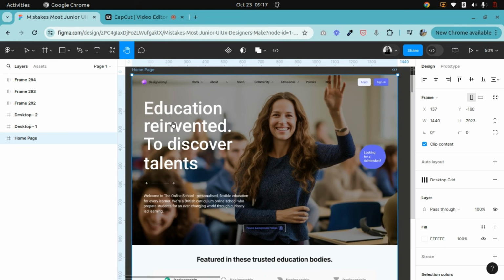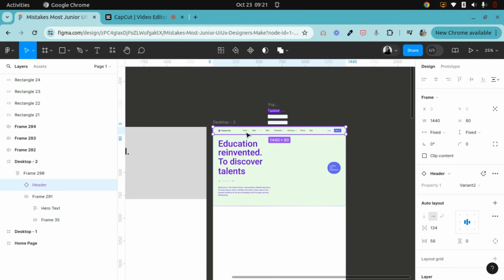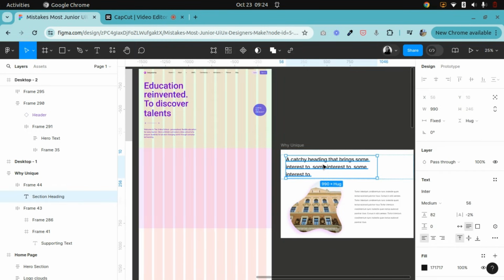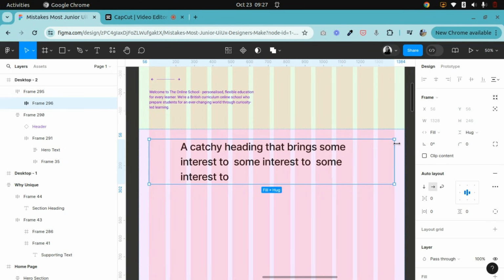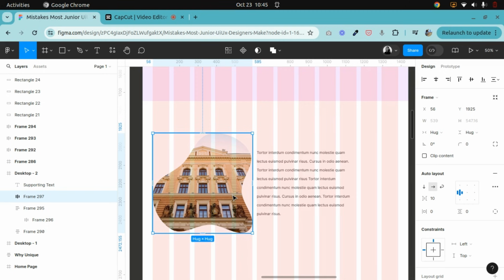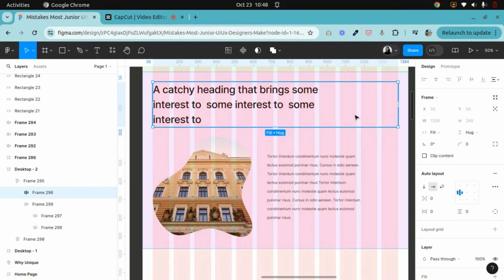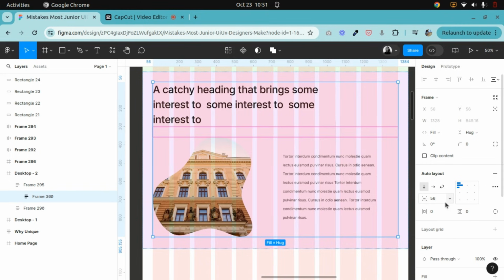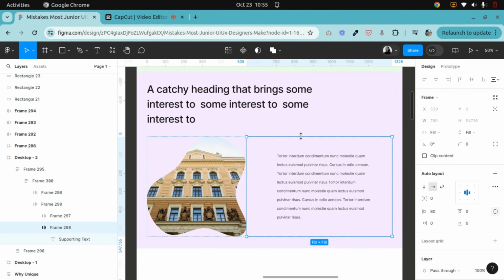UIUX Designer's GUIDE to Mastering BOX MODEL Layout ( Mistakes Junior UiUx Designers Make Part 2)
In this video, we explore the Box Model for UiUx designers and dive deep into Grid and flexbox design. We will also explore how to create designs using the Box Model and Flexbox. We also explore some mistakes junior UI designers make that make it difficult for developers to code their designs.